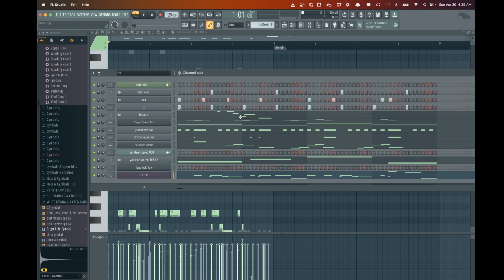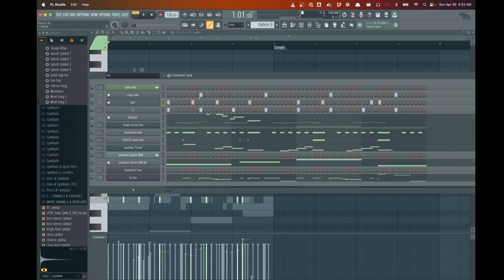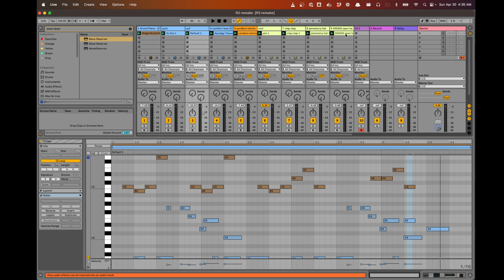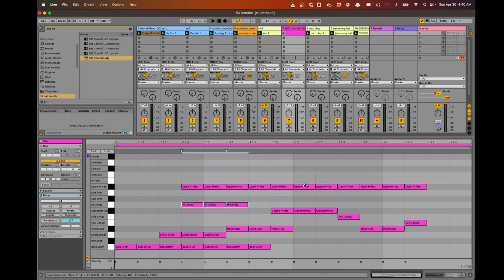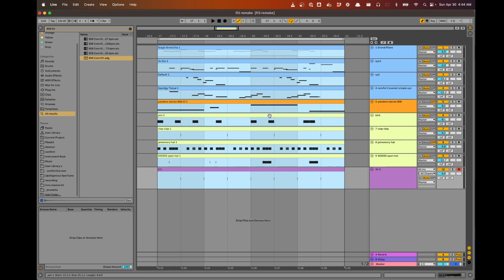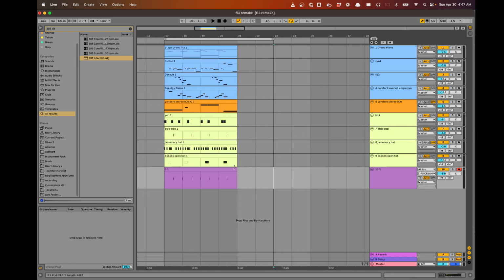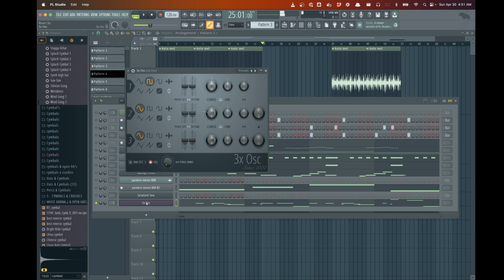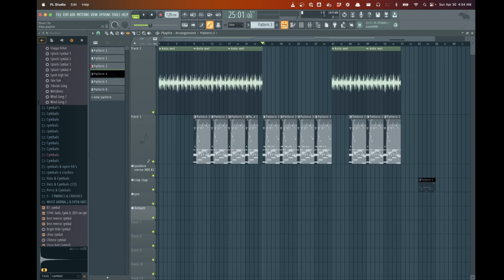ableton vs fl studio (remake beat, channel rack vs session view)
1:51 channels/playlist fl studio vs ableton
11:57 why i like fl studio's channel rack